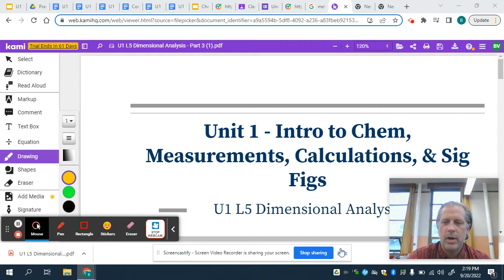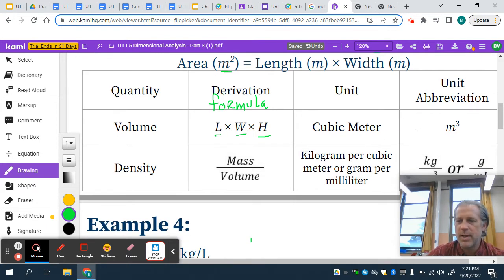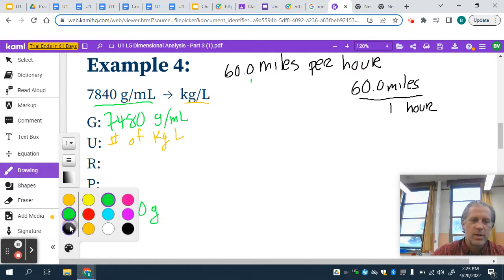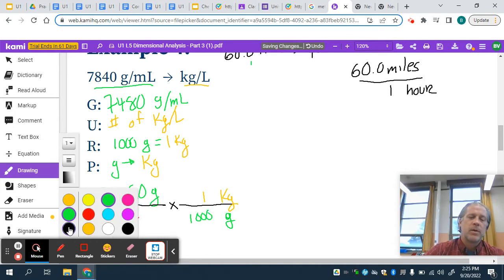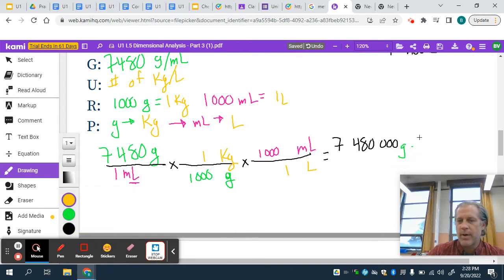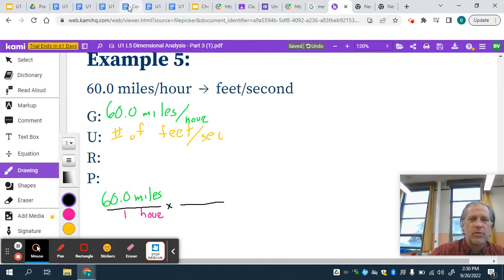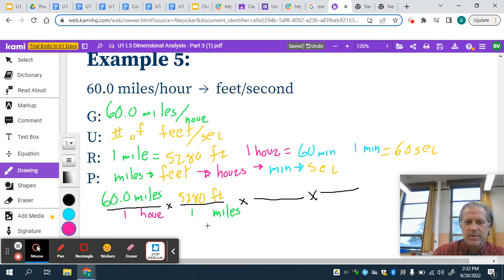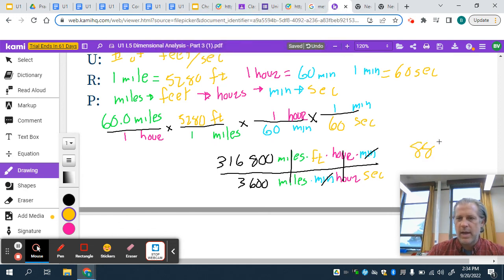U1 L5 Dimensional Analysis Part 3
A brief lesson on using dimensional analysis converting derived units.